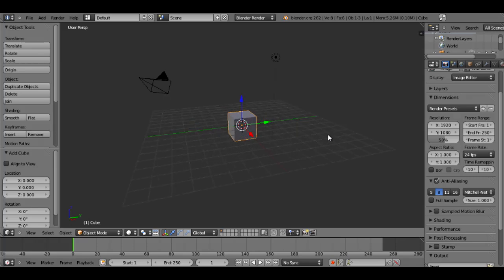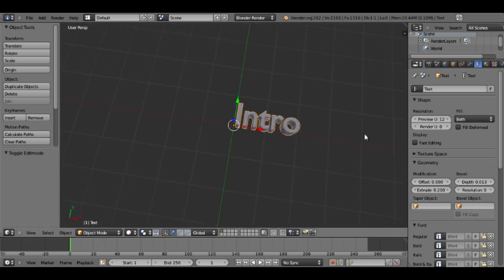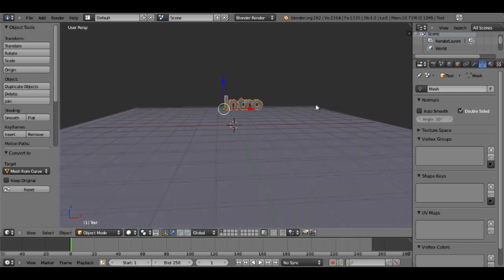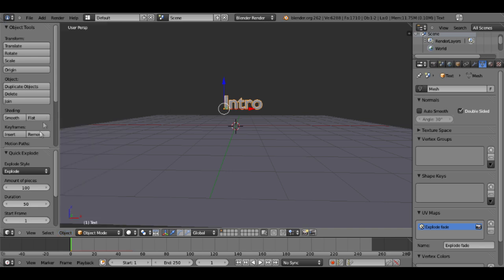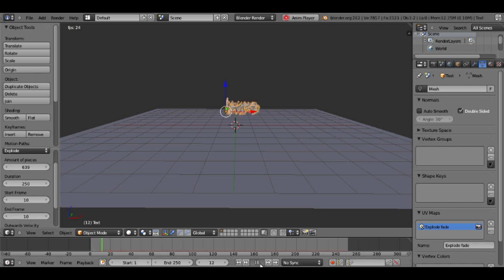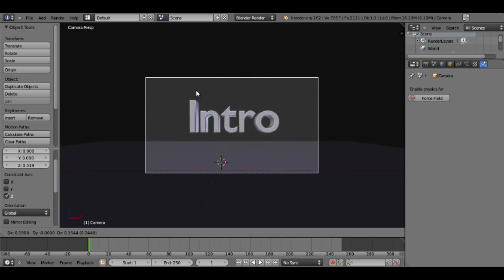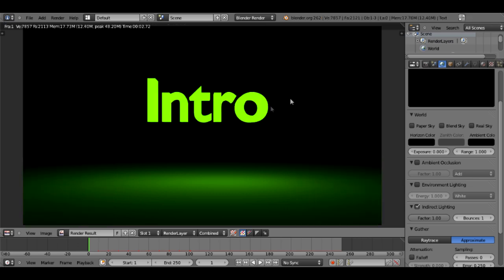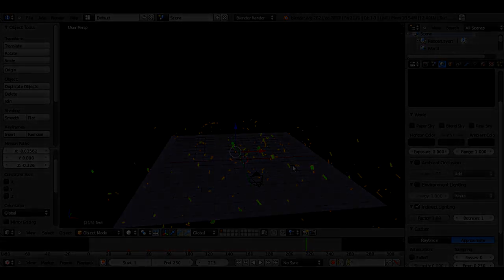Blender 2.62 Tutorial-How to make an Advanced Intro